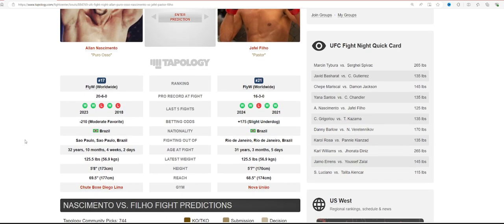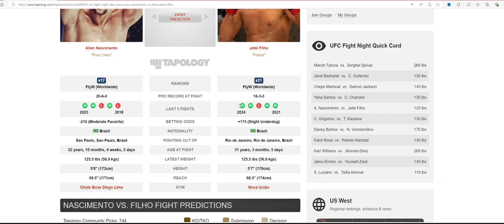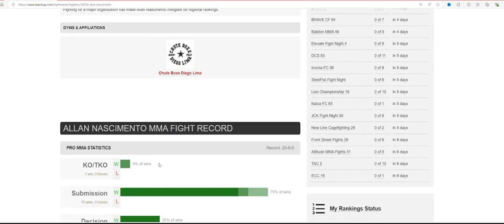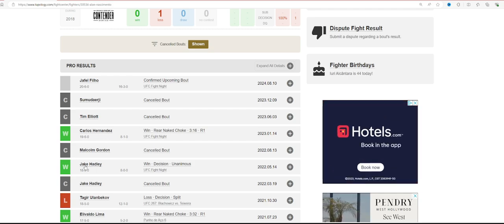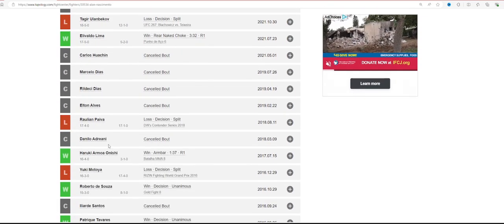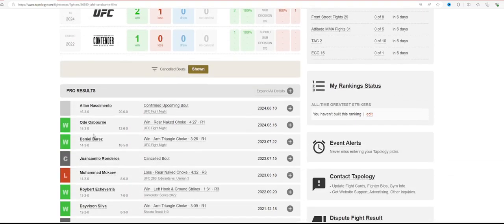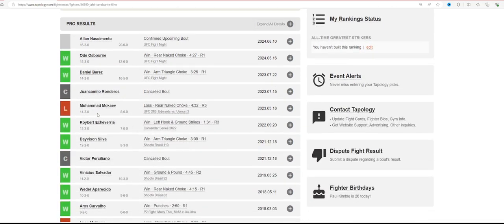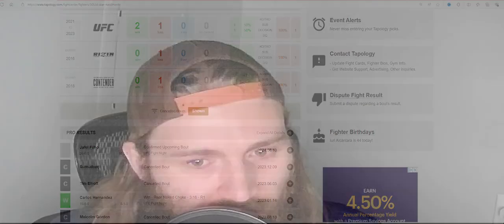Allan Nascimento WILL OUT GRAPPLE Jafel Filho